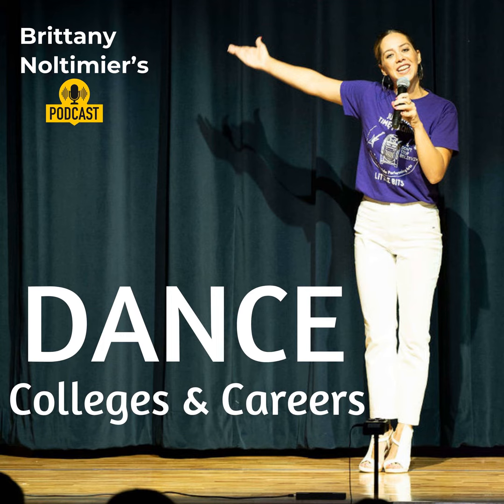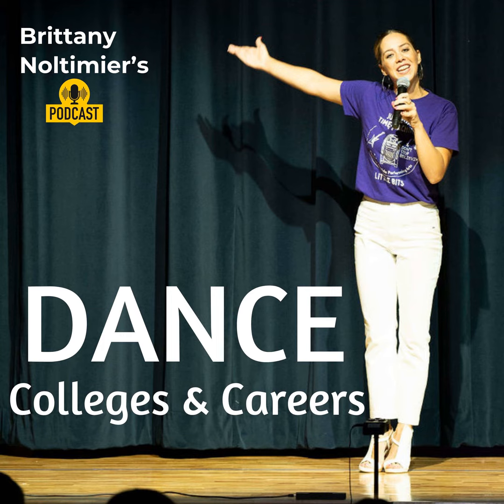Episode 3: Messy Hair... Should Care!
Welcome to Episode 3 of Dance Colleges and Careers: "Messy Hair... Should Care!" In this episode, we delve into a topic that often gets overlooked but holds significant importance in the world of dance: the correlation between a dancer's hair and their technique.

Join us as we discuss the intriguing notion that messy hair might indeed be a reflection of messy technique. As dancers, we know that presentation matters, and the state of one's hair can often be indicative of their attention to detail, discipline, and overall approach to their craft.

Through insightful interviews with seasoned professionals, educators, and students, we explore the subtle yet profound ways in which the care—or lack thereof—of one's hair can impact their performance, perception, and prospects within the dance industry.

From unruly buns to tangled locks, we uncover the potential implications of neglecting this seemingly minor aspect of grooming. Tune in as we navigate the intricate relationship between hair and technique, offering valuable insights for aspiring dancers and professionals alike.

Join us in this engaging discussion on Dance Colleges and Careers, where we unpack the saying: "Messy hair equals messy technique."

Got a question or story you'd like to share? , and your submission might even be featured in an upcoming episode!